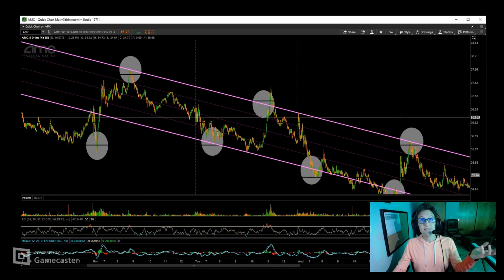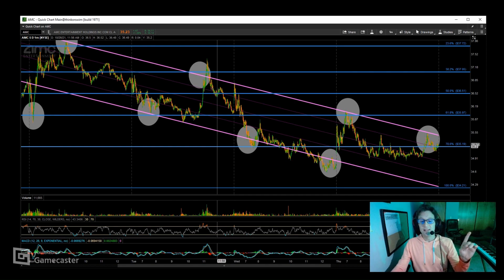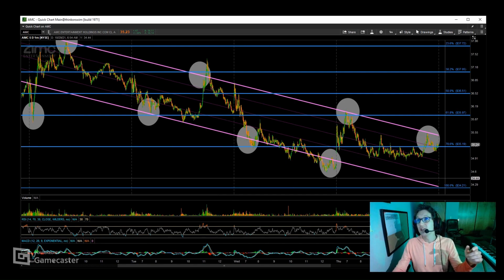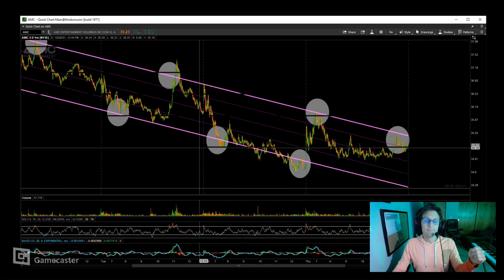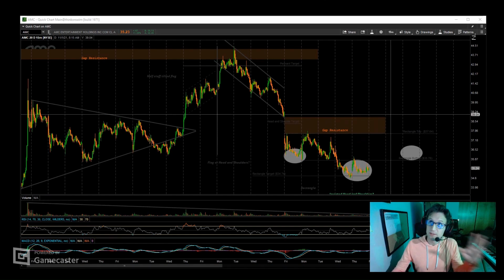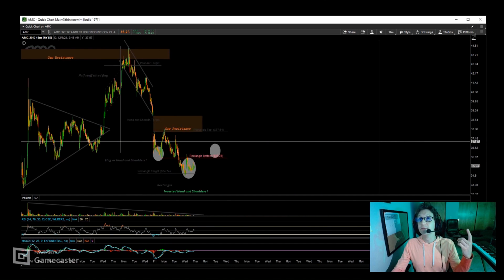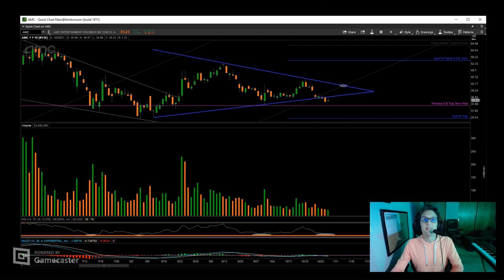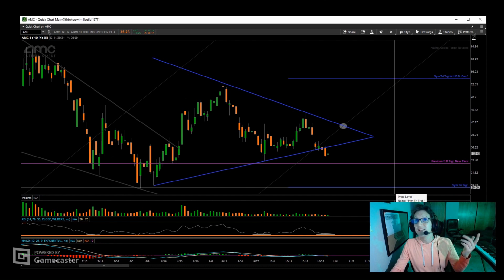AMC Technical Analysis October 28th 2021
Another day and another video!! Some really interesting patterns are shaping up! Will tomorrow be the end of the decline?